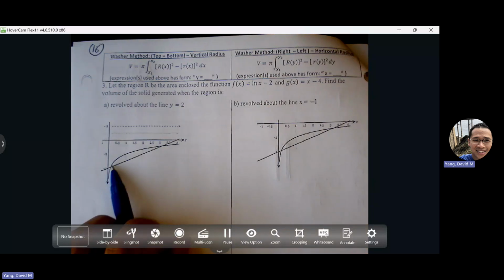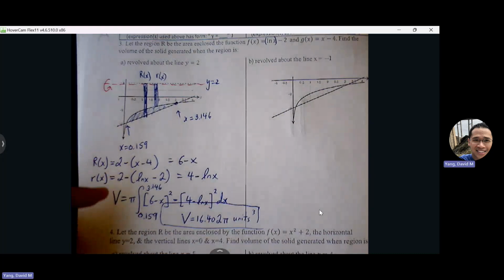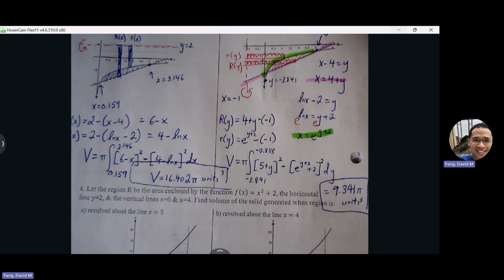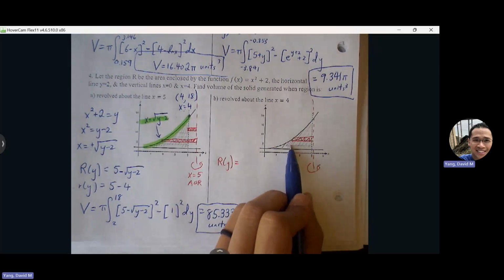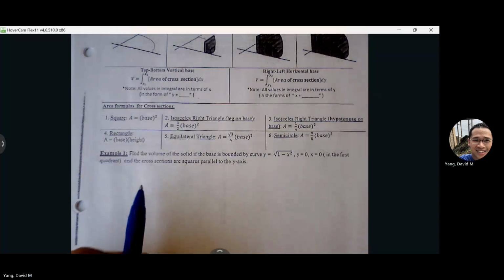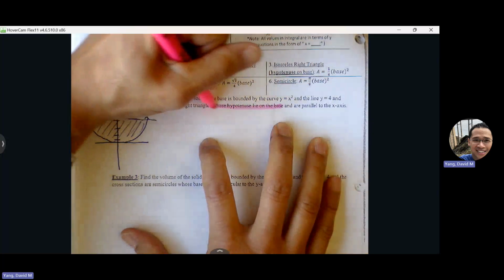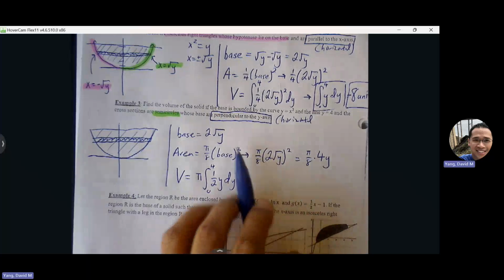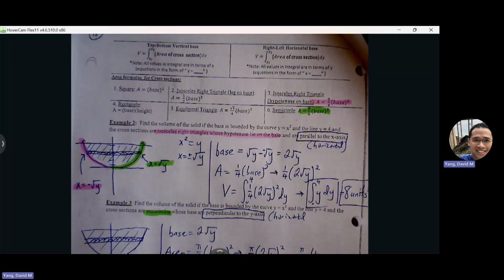BC Calc 8.2b Washer Method and 8.2c Volume by Cross Section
AP Calculus BC - (Wed) Nov. 12, 2025